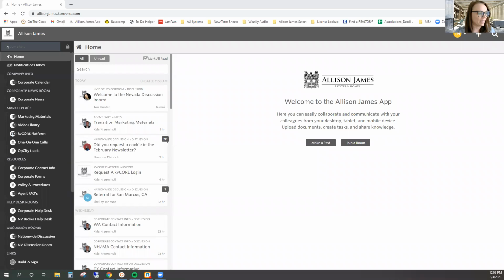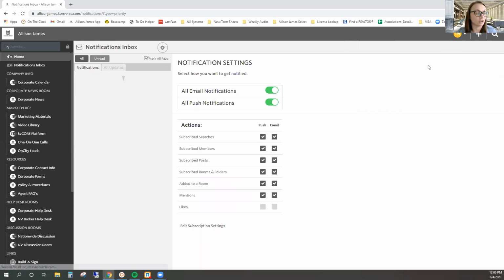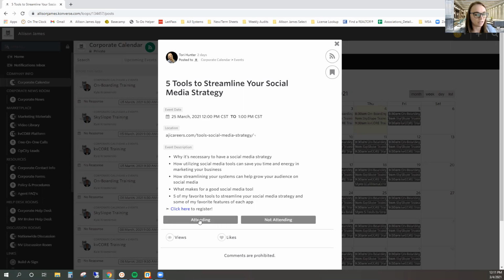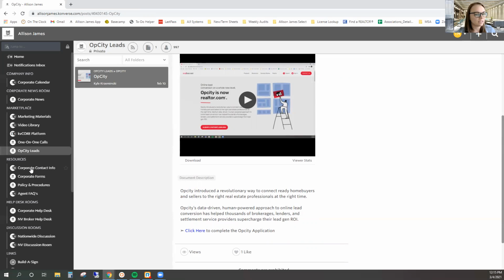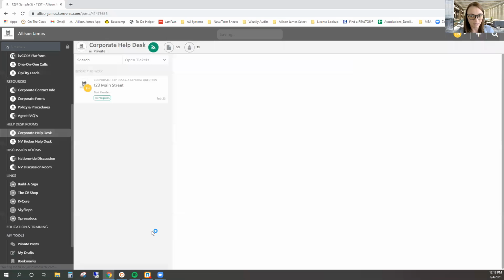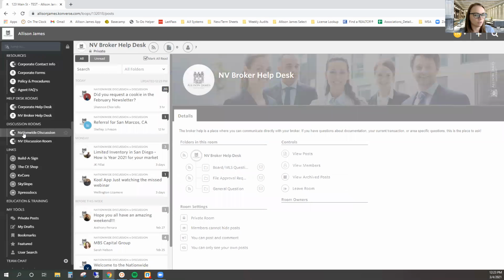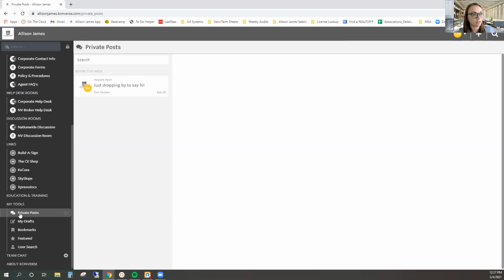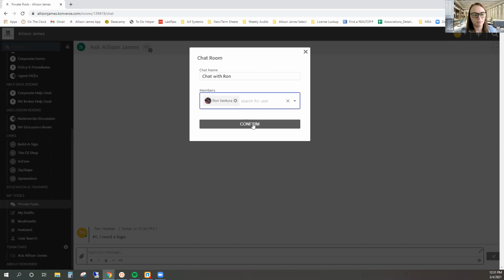Nevada App Training Webinar